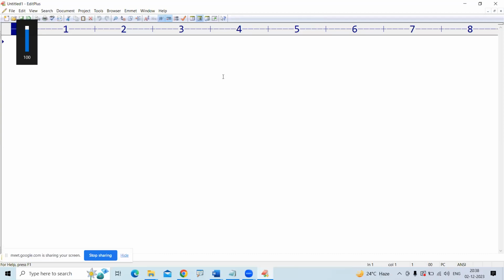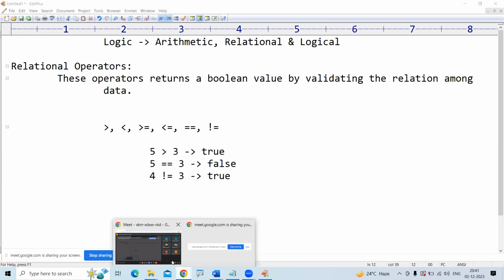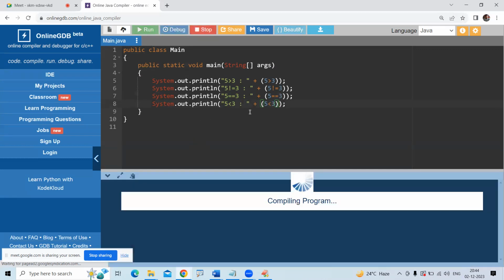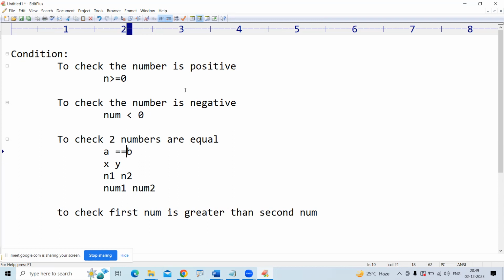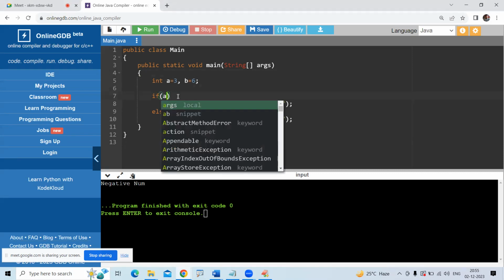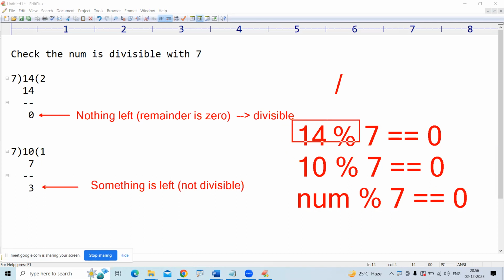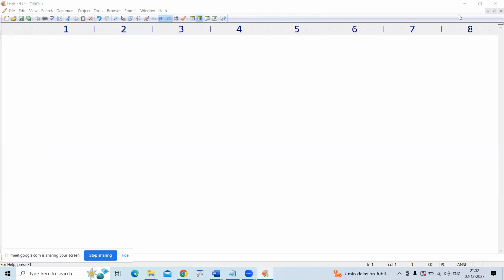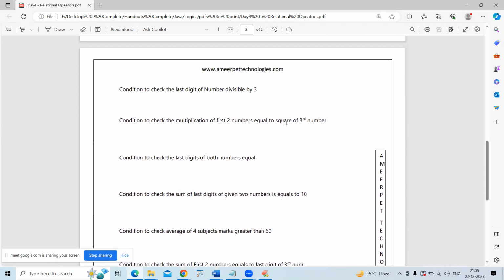Java Full Stack Class- 4 | Acharya Coding School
💻  Java Full Stack Developer Demo Class  4
| Acharya Coding School
Welcome to the Java Full Stack Developer Demo by Acharya Coding School – your first step toward a high-paying software development career in 2025!

In this session, you’ll learn how Java powers modern enterprise applications and how you can become a Java Full Stack Developer by mastering both frontend and backend technologies.

This demo covers the complete roadmap, real-world applications, and how our course prepares you for 100% job placement in top tech companies.

🔧 What You’ll Learn in the Full Course:
Spring, Spring Boot, and Microservices
Frontend: HTML, CSS, JavaScript, Bootstrap
Database: MySQL, MongoDB
REST APIs & Project Deployment
Resume Preparation, Mock Interviews & Career Support

🎓 Training Mode: Online + Offline (Hyderabad)
📍 Location: #101 ,1st Floor Annapurna Block, Ameerpet, Hyderabad ]